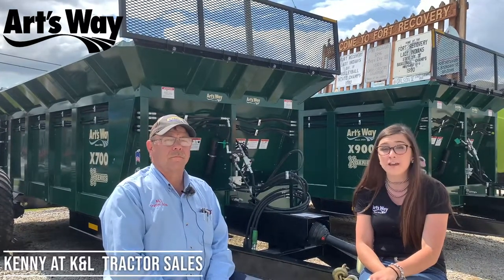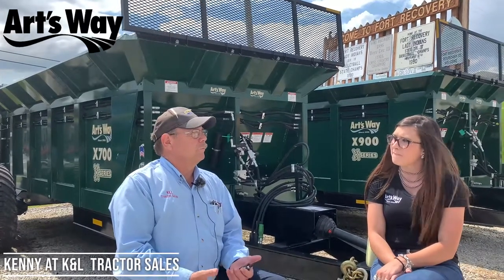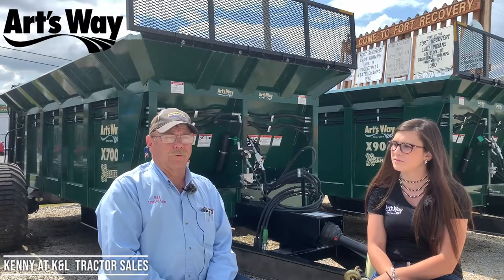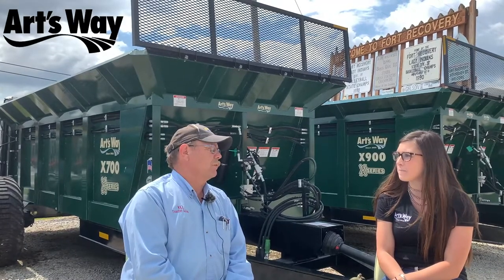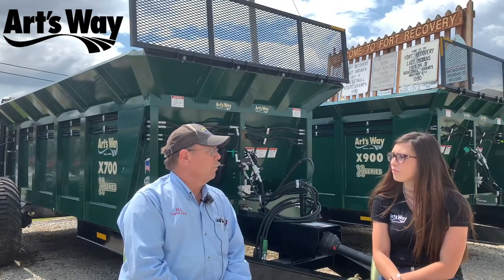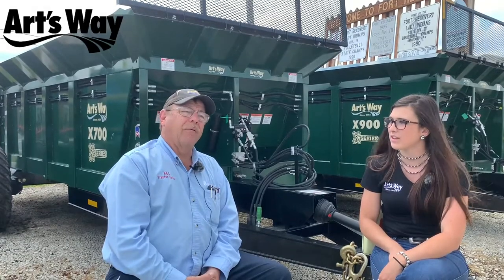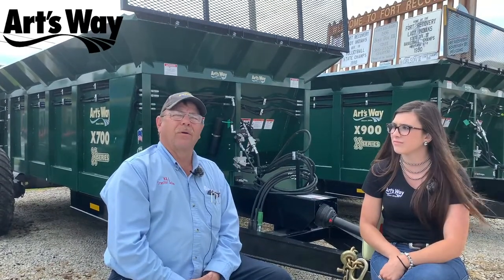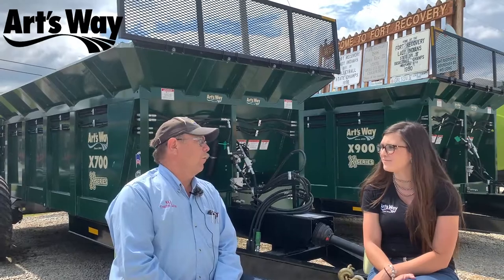Art's Way Manure Spreader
Find out why K&L sells and personally uses the X Series Manure Spreader from Art's Way.